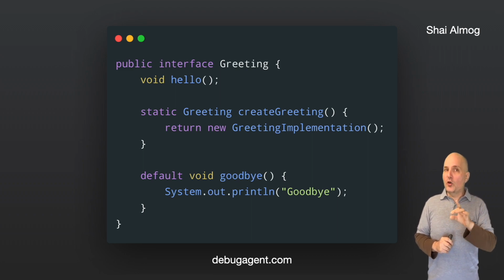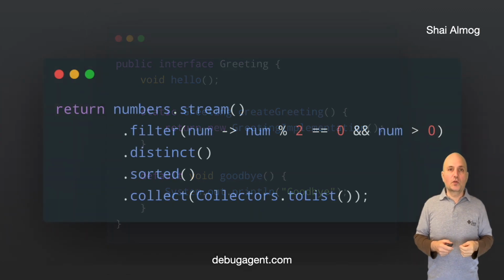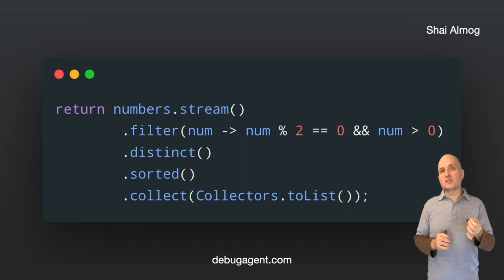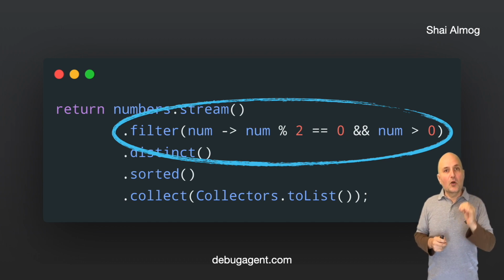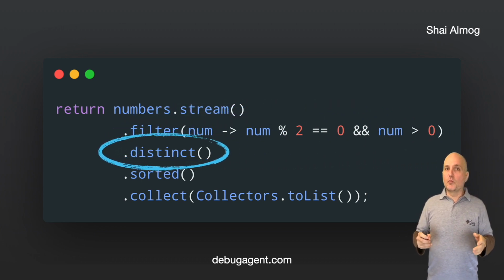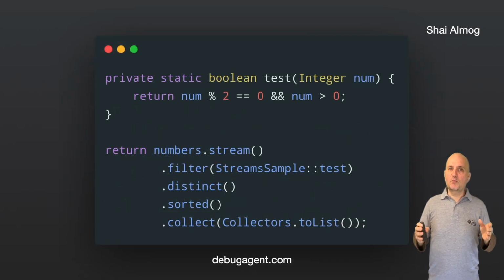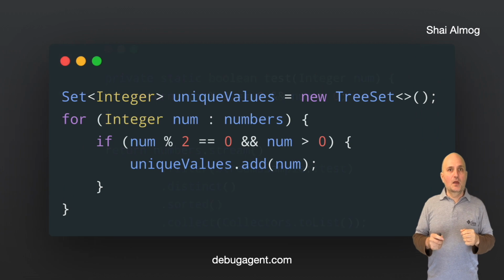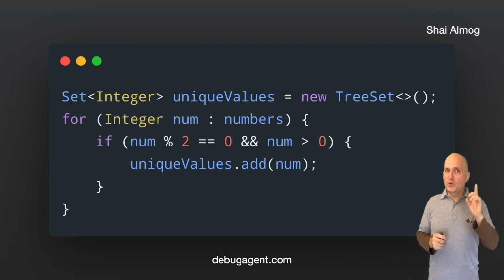Modern Java Course - Default Methods and Streams | Core Java Training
Many developers learned Java at a job or in University. In those settings it might have been Java 6 or 7 at best. A lot has changed in Java since then. Its become a modern powerful platform with, fluid syntax, high performance and low overhead.

In this course we'll go over the features of modern Java. We start by creating a baseline with Java 8 features. We then cover the features of Java releases up to version 21 and beyond. The course doesn't just cover the core Java API and VM. It goes into the deeper underlying concepts, all the way into Spring Boot, Kubernetes and using Java in a modern cloud environment.

This course aims to update weekly, please use the comments section below to ask questions and make requests. We'll try to help.

Title: Modern Java Course - Default Methods and Streams | Core Java Training

00:00 Introduction
00:15 Default Methods
01:35 Streams
03:09 Method Reference in Stream
03:22 Stream vs. for loop
04:54 Side Effects
06:05 Final Word